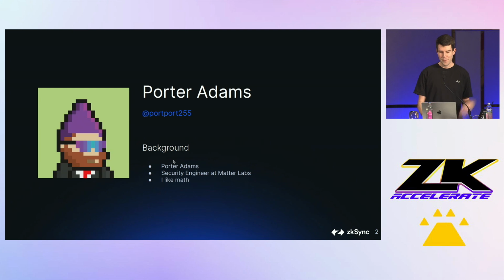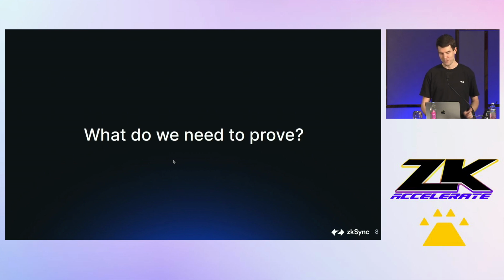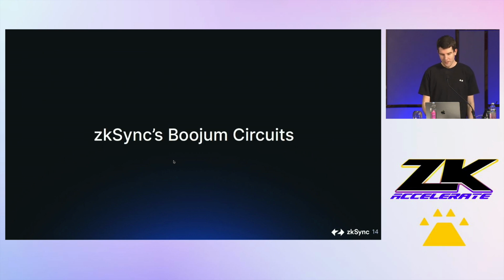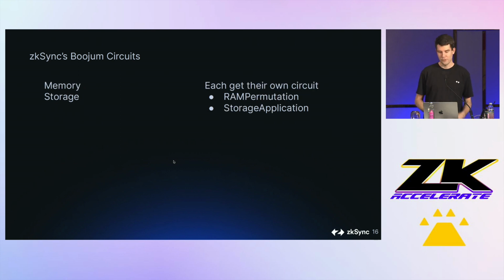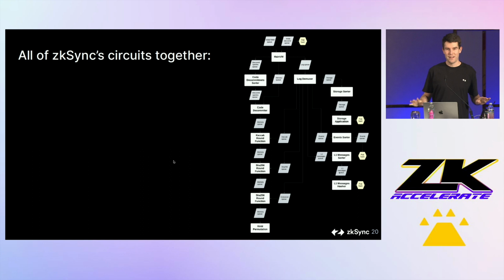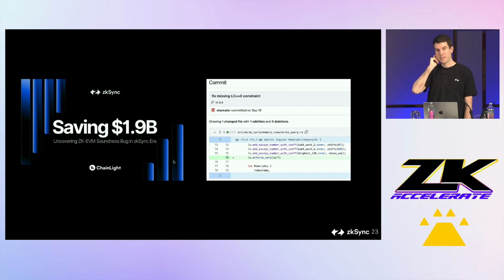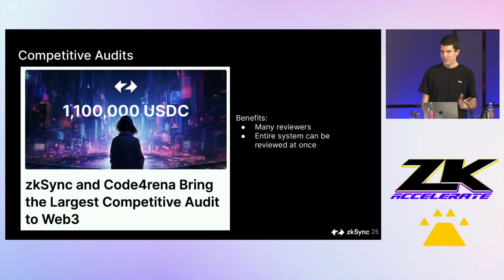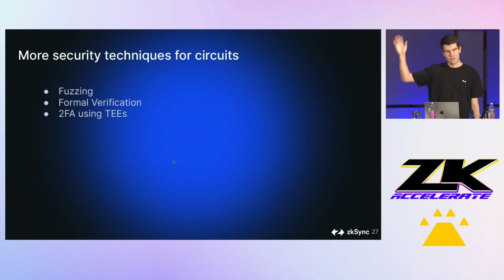Security and Circuit Anatomy, by ​Porter Adams of Matter Labs